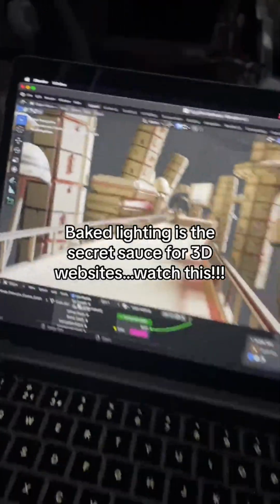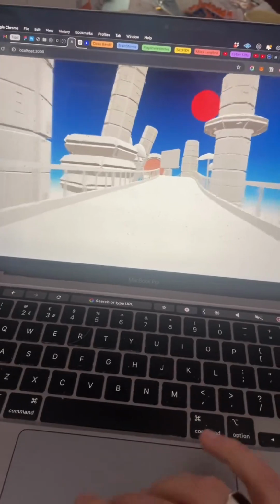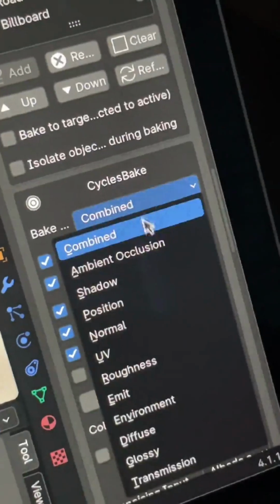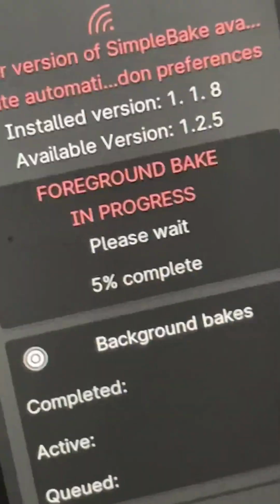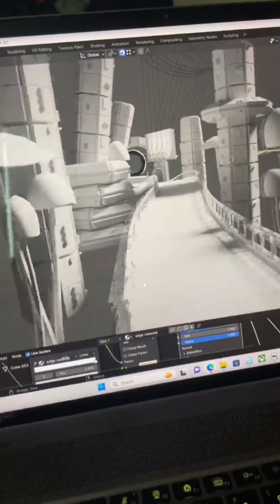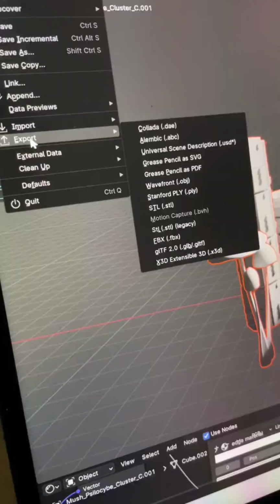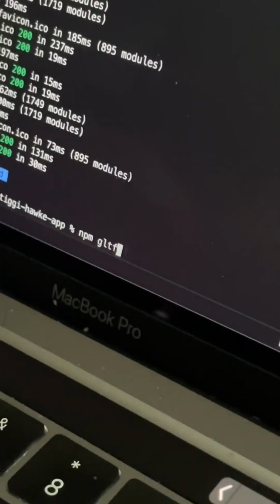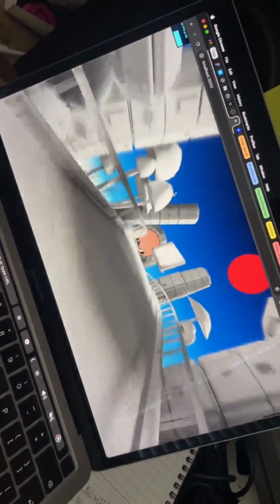Baking lIght makes the 3D models look like you could just reach in and grab them…at a fraction of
Baking lIght makes the 3D models look like you could just reach in and grab them…at a fraction of the cost of using computed shadows, lighting and AO .